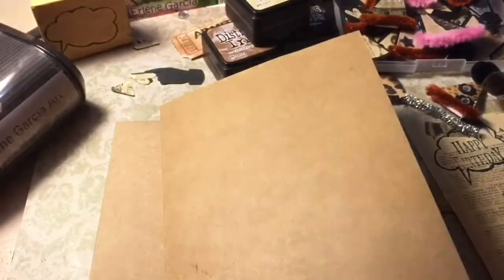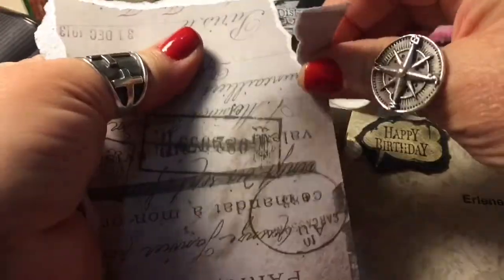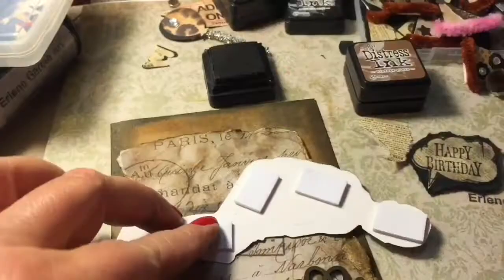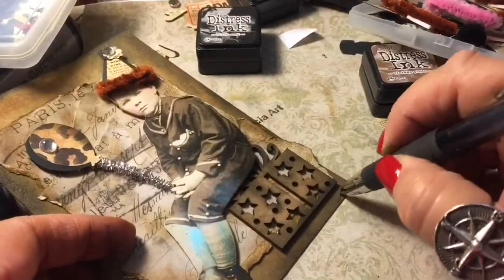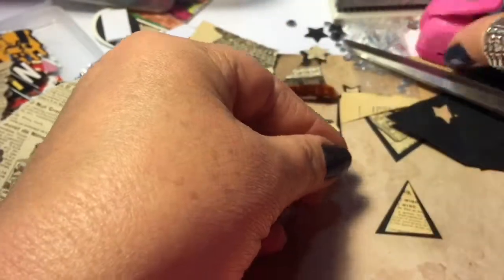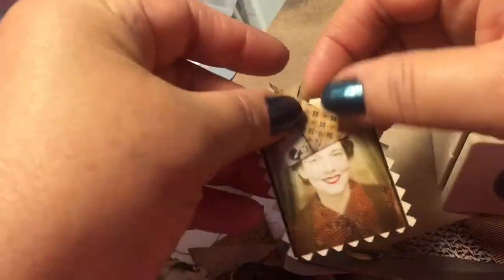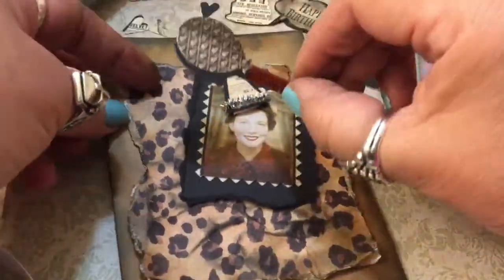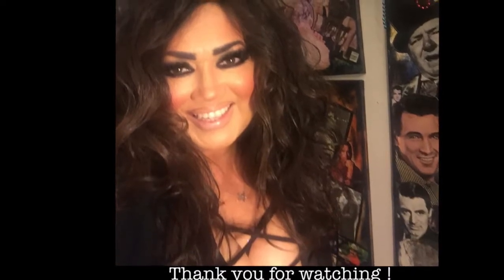5 minute BIRTHDAY CARD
Create fun greeting cards with Tim Holtz Relatives, Martha Stewart paper punches, ephemera, Recollections Blank Cards and Tim Holtz Distress Ink Pads. ErleneGarciaArt